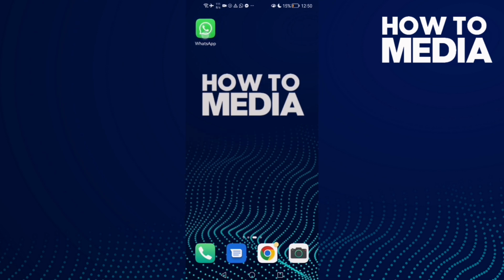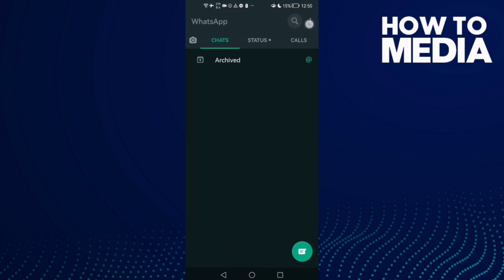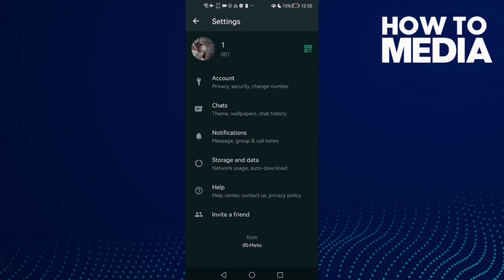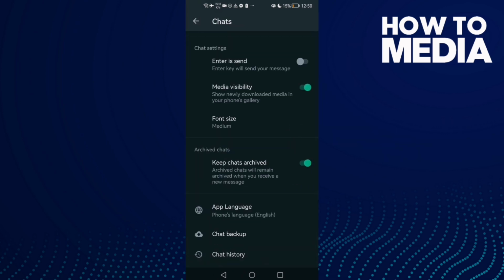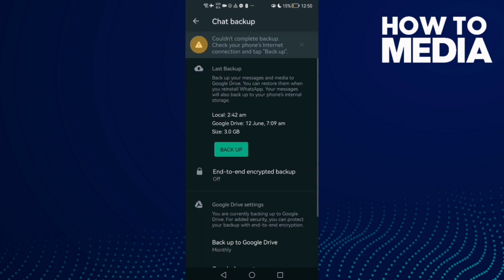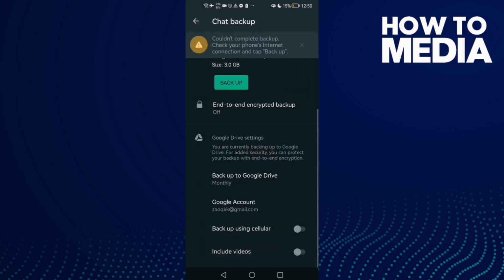How to Find Videos Backup Settings on Whatsapp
in this video we discuss :